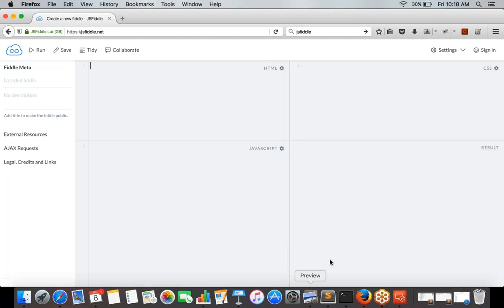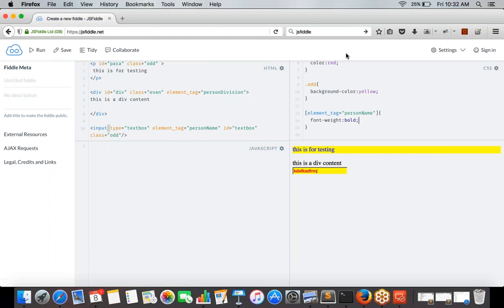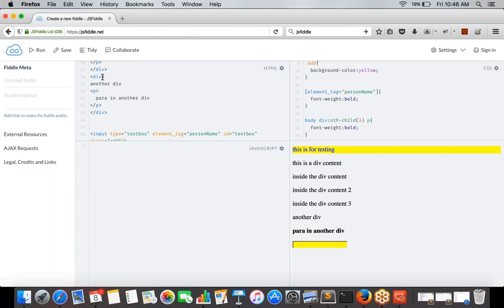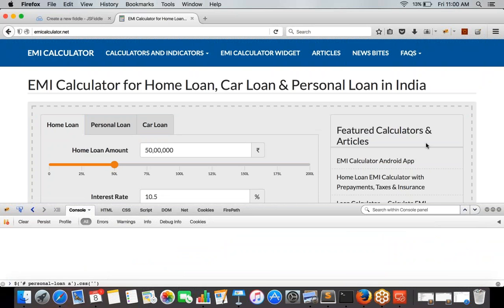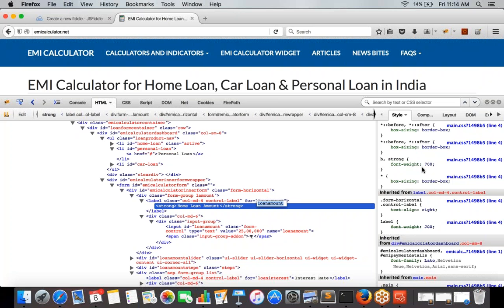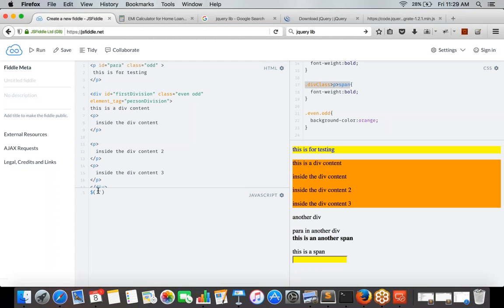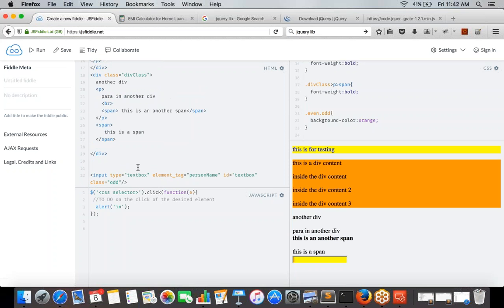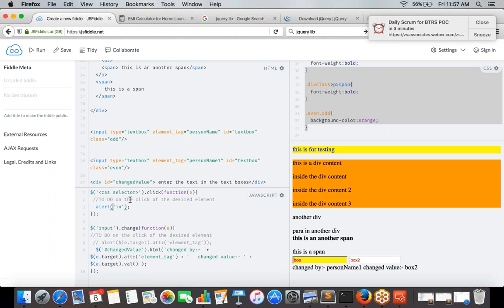Wipro Java Selenium Training1452228487